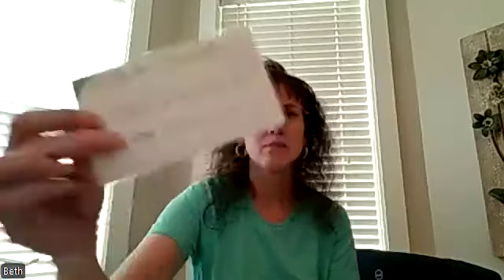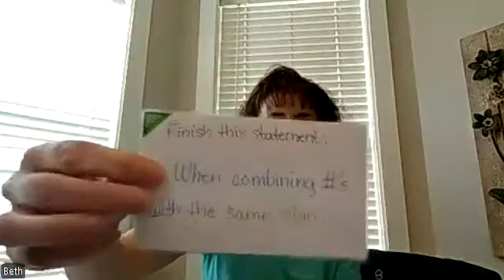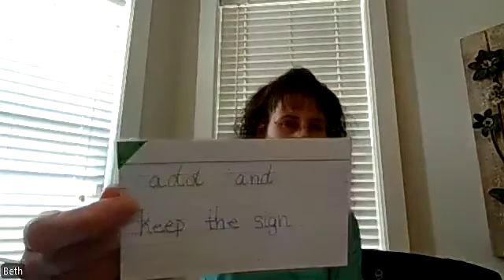Tech Tuesday Lead Magnets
Want to learn more from Lynette @msLynette

In this video, **Lynette** and **Audrey** break down the power of **lead magnets** and why they’re a game-changer for your tutoring business. Learn how to create valuable, irresistible resources that attract your **Ideal Client Avatar (ICA)** and convert leads into loyal clients. Whether it’s an ebook, worksheet, or free resource, they’ll show you exactly how to craft lead magnets that work for your business.

Ready to grow your client base? Tune in for actionable tips on using lead magnets to build your email list and drive more business!